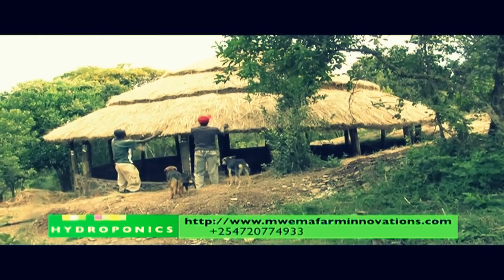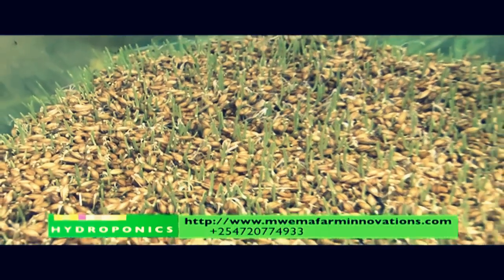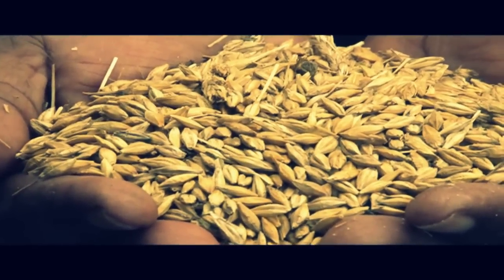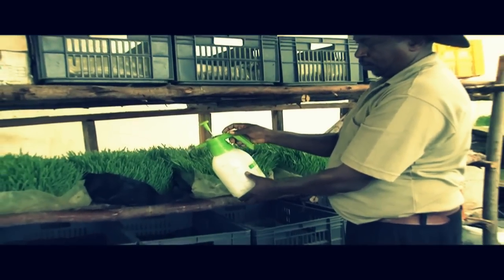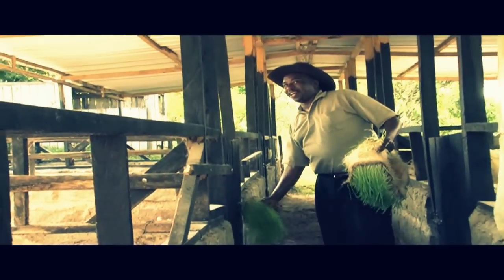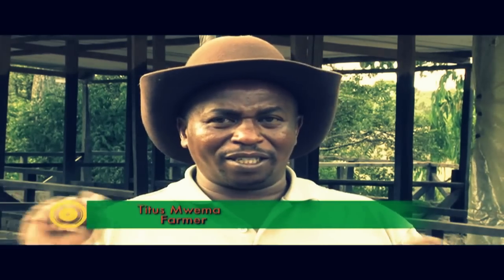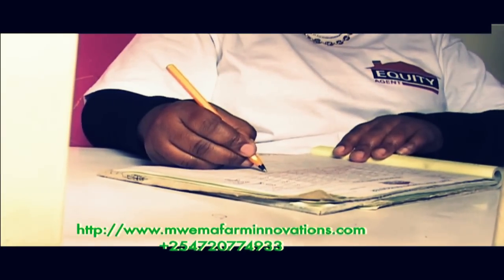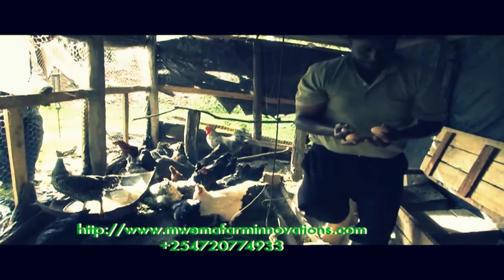Save on your Animal Feed - Hydroponics Farming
The cost of feeding livestock has driven Kenyans to go online and adopt technology from our global village.
Watch how Titus Mwema has adopted Revolutionary fodder production to feed his pigs and chicken Kienyeji.
Paul Gatere of Freeworld Productions visited this farmer in Mweiga and documented the feature herein.